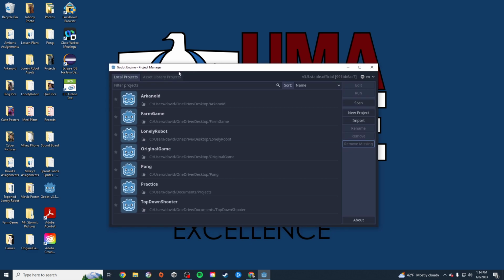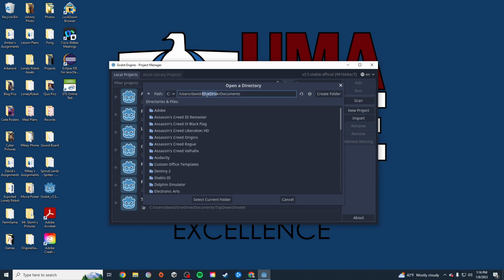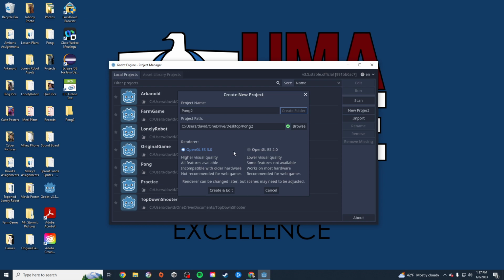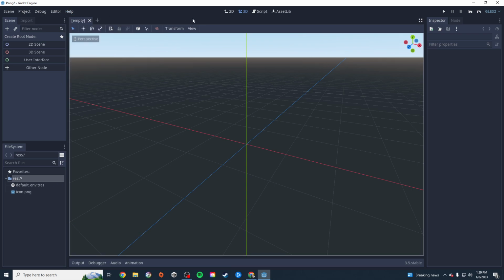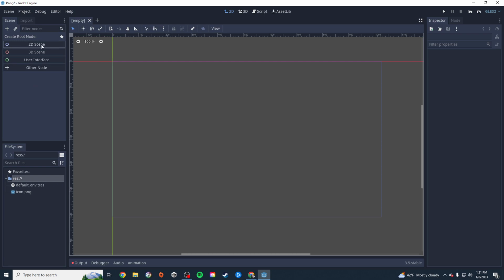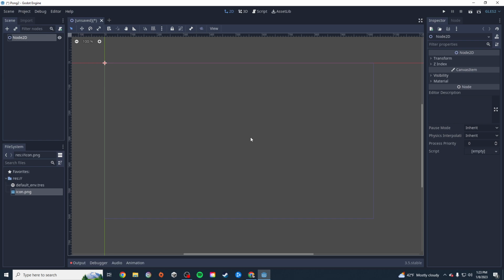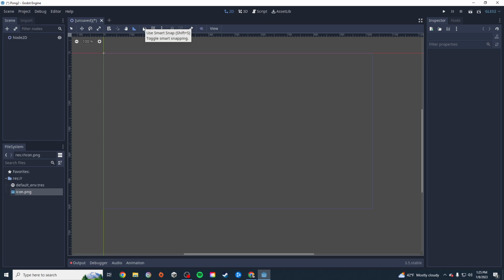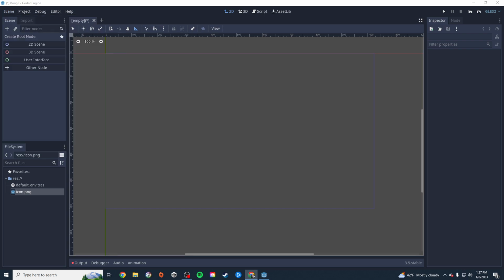Pong - Part 1 - Godot Intro